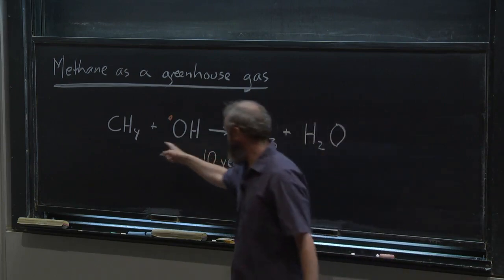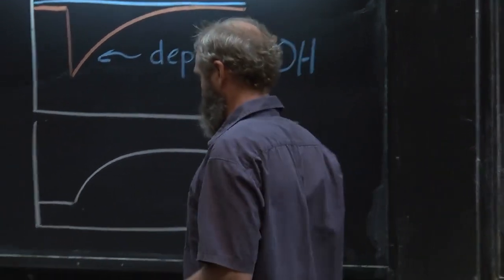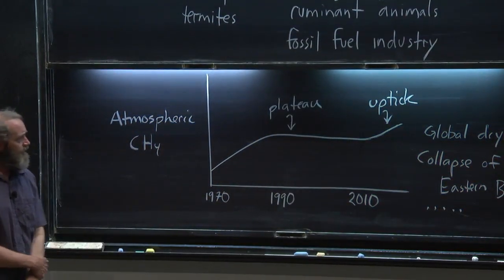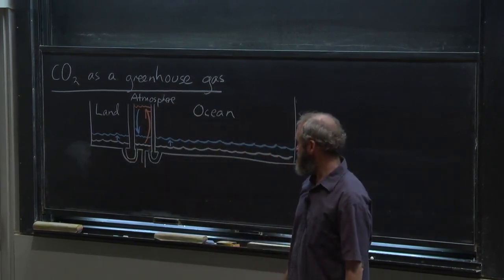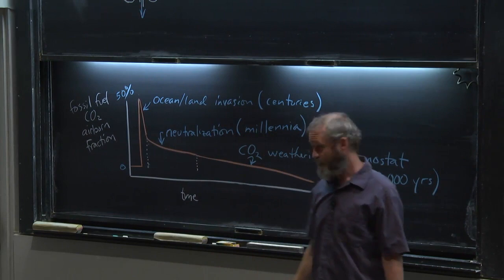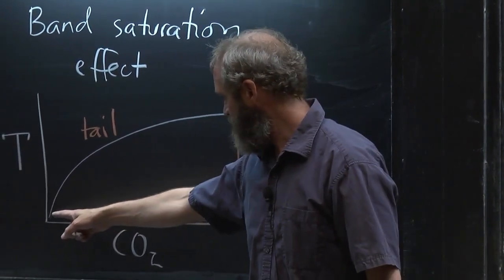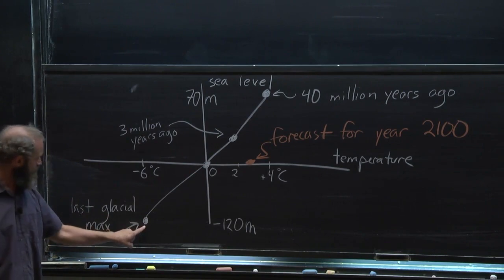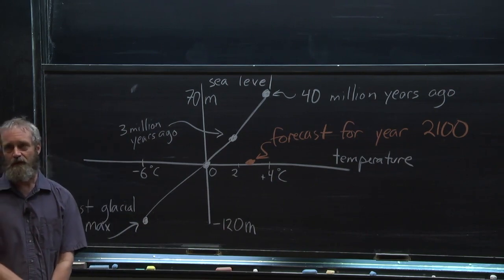Climate Change Science - 8.2 The Perturbed Carbon Cycle 2